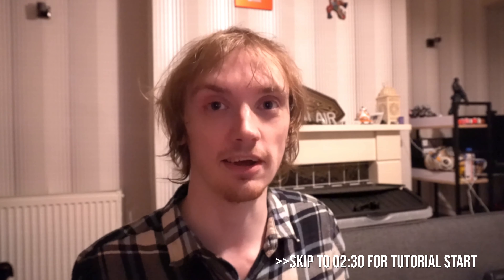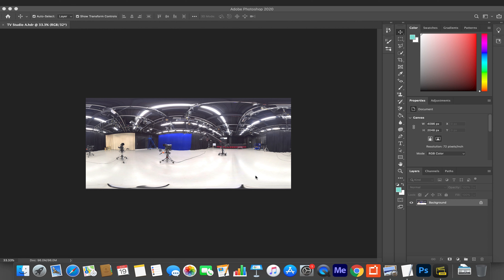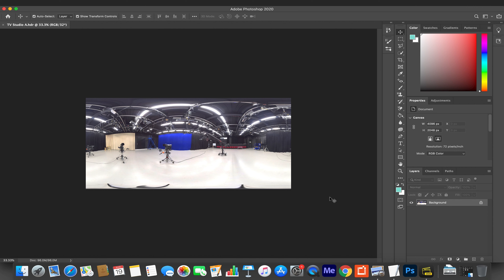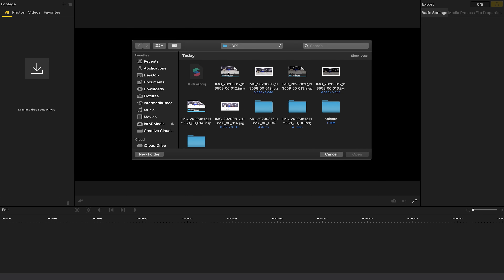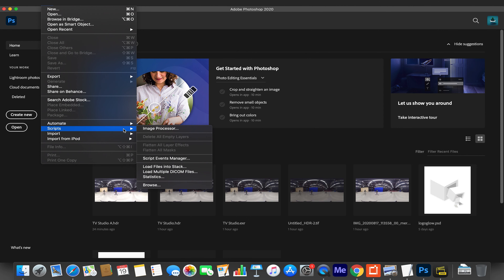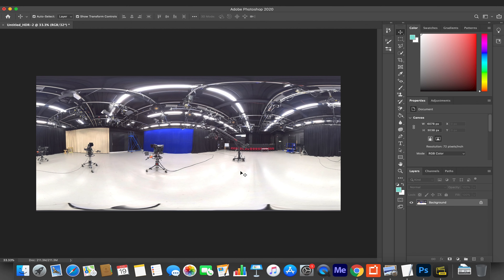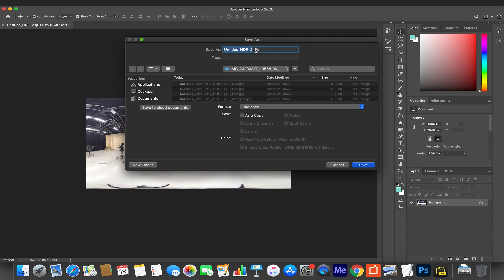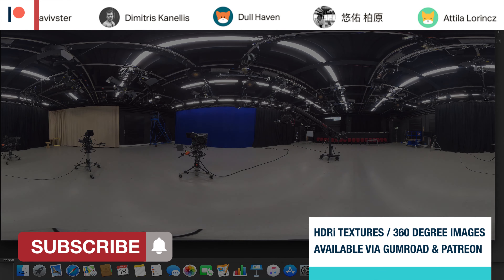Introduction to creating HDR Environments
In this video we look at how to create custom HDR texture maps to be used for light maps and VFX reflections.